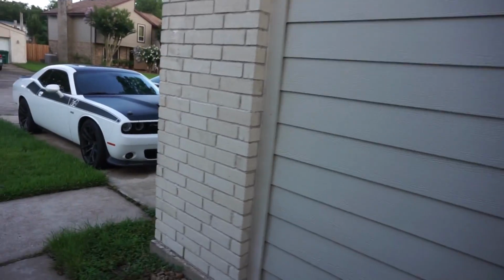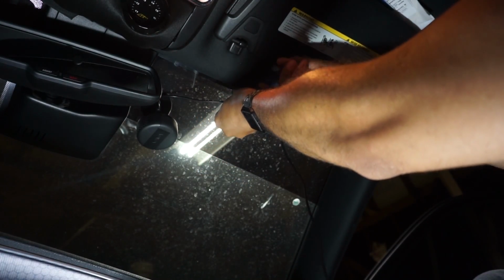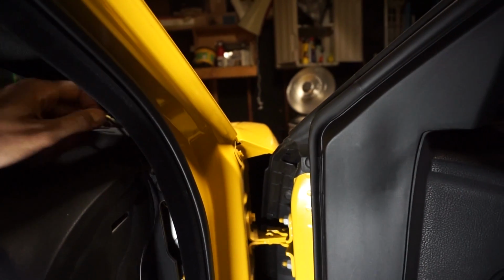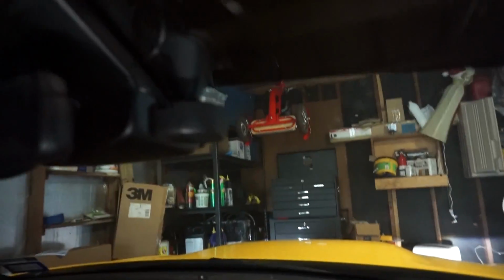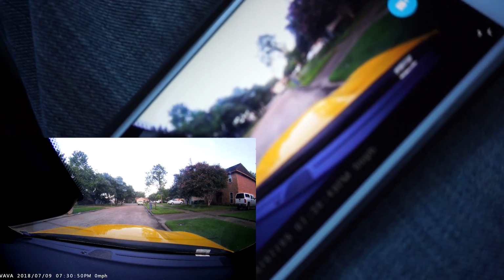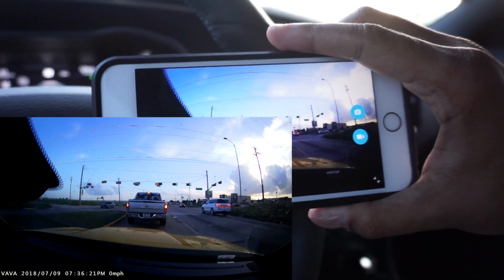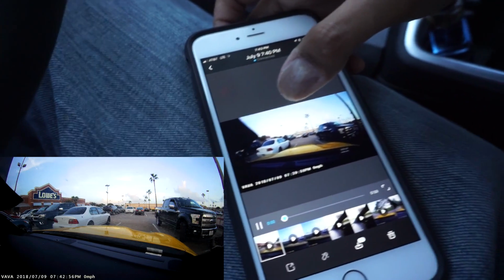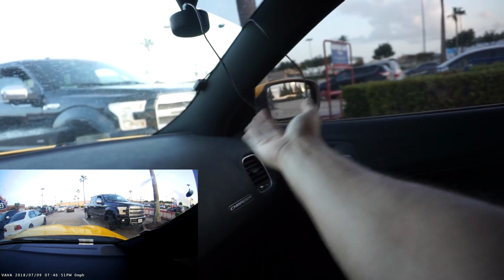VAVA Dashcam review. It's actually really good!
VAVA Dashcam